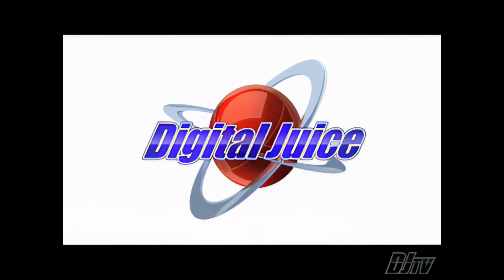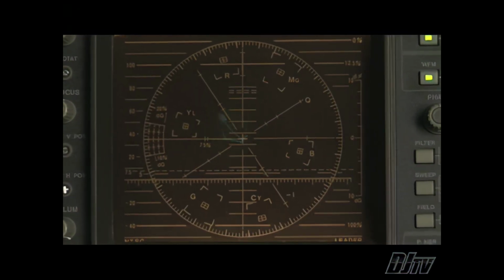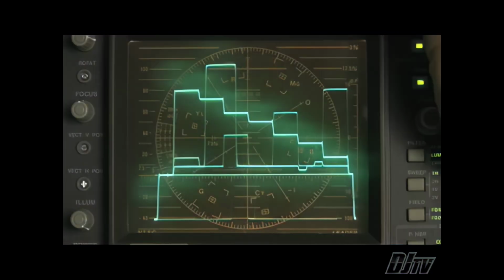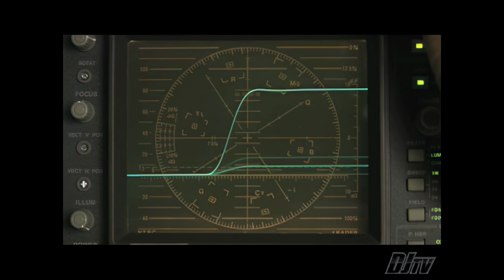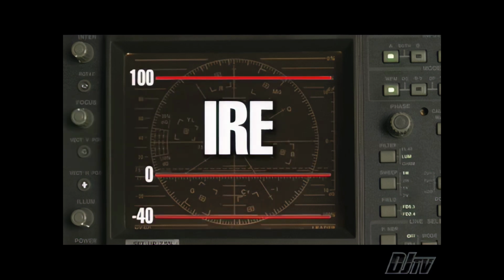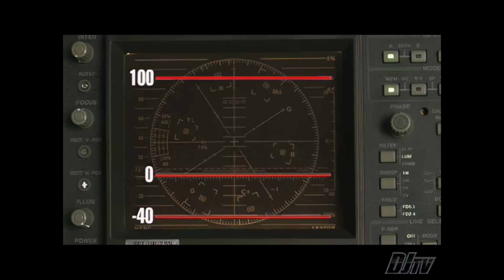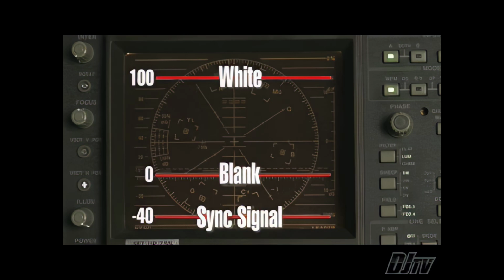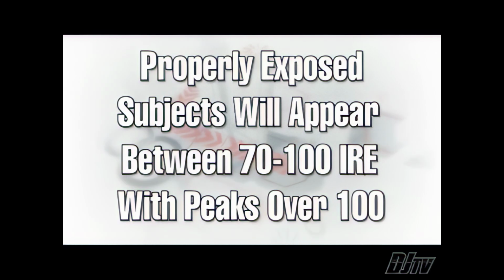DJTV TechKnow s02e207 Scope Applications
DJTV TechKnow - Scope Applications